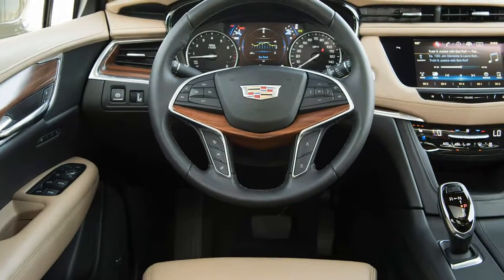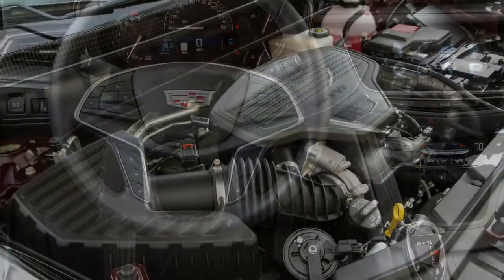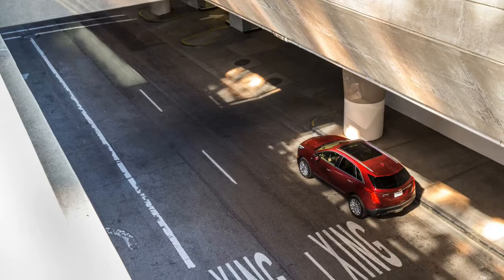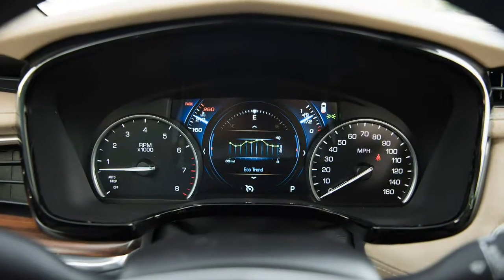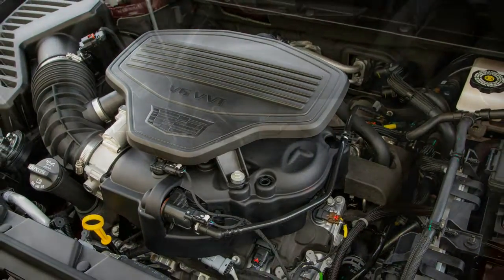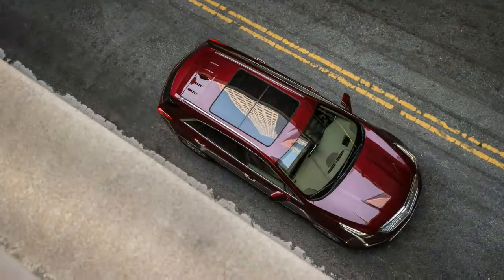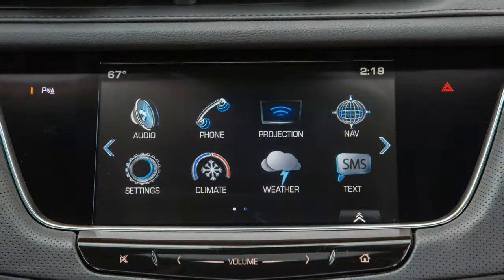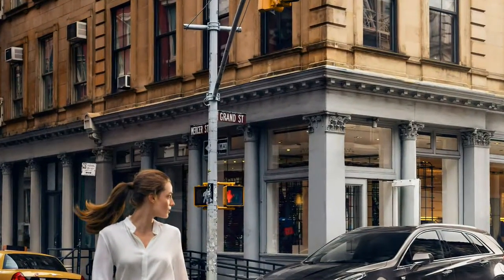Cadillac XT5 2017 Car Review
The Cadillac XT5 (short for Crossover Touring 5) is really a mid-size luxury crossover SUV manufactured by General Motors.

 It was introduced at the two Dubai Motor Show and LA Auto Show in November 2015. The XT5 replaced the Cadillac SRX crossover gets hotter was launched in spring 2016. It is the second model to utilize Cadillac's new alphanumeric naming scheme (following your CT6) plus the first inside Crossover Touring (XT) series. The XT5 is manufactured at GM's Spring Hill Manufacturing plant. The Chinese-market XT5 is made in Shanghai by SAIC-GM.  The XT5 happens to be Cadillac's top selling model from the United States and globally.